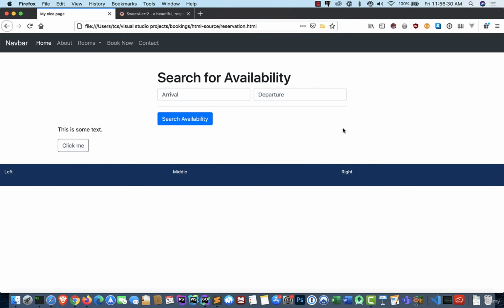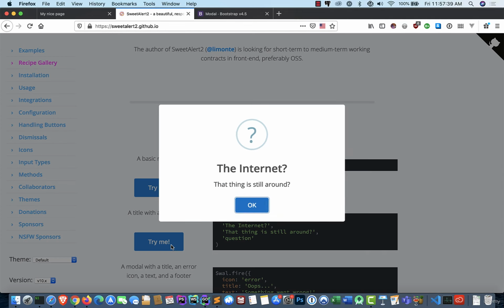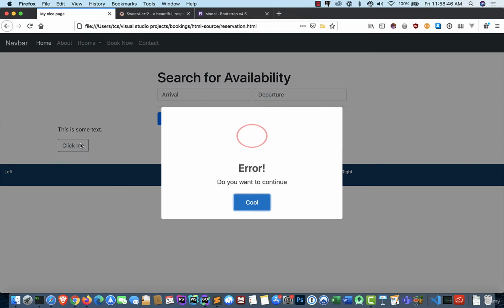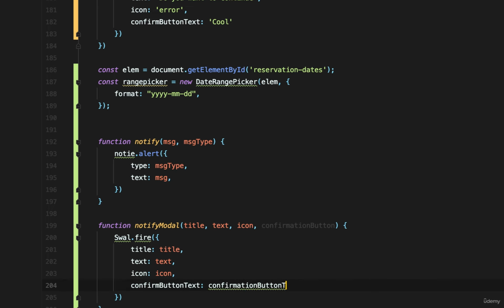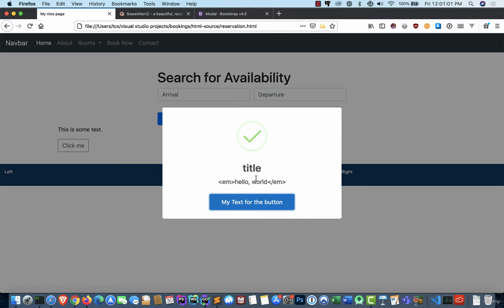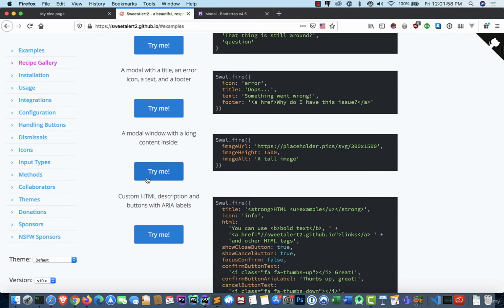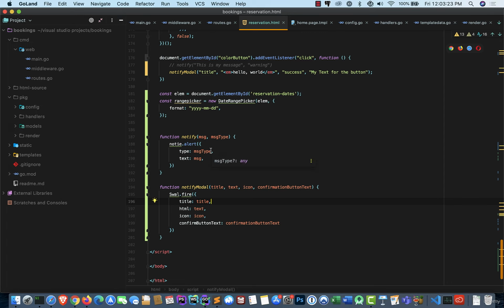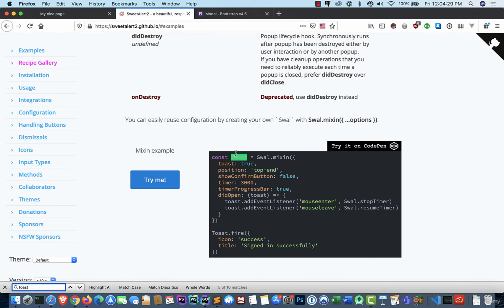07 004 Creating modals with SweetAlert